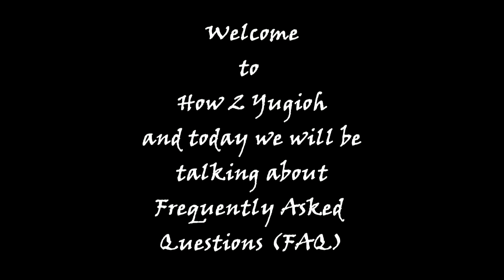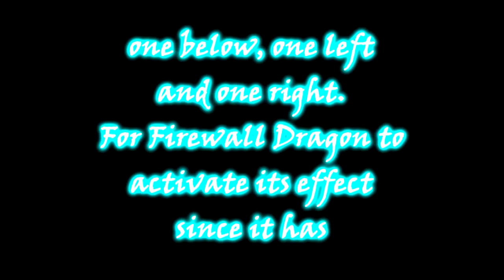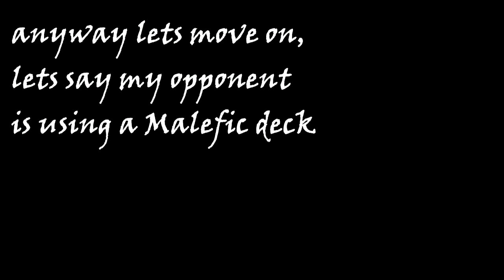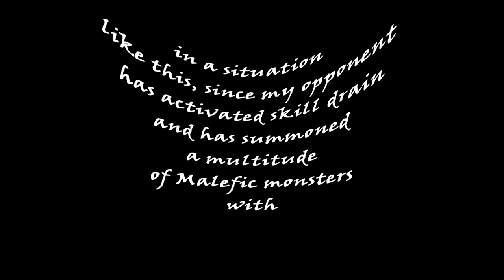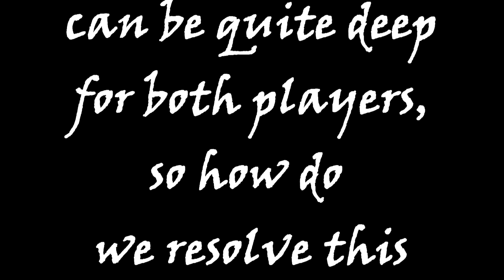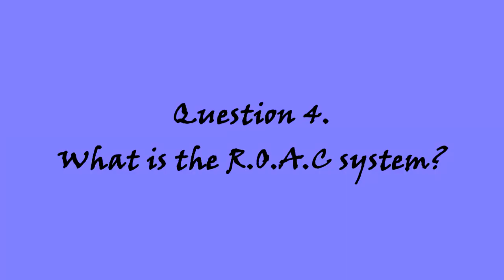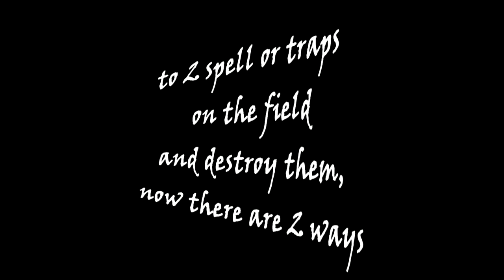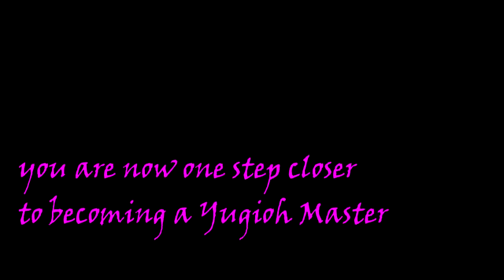How 2 Yugioh FAQ 3